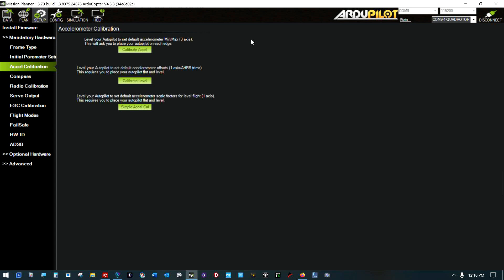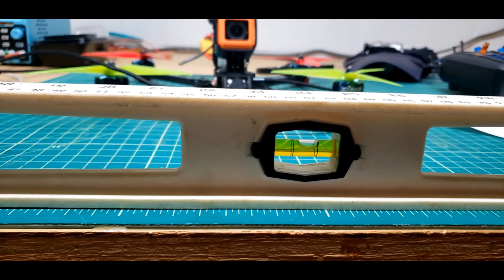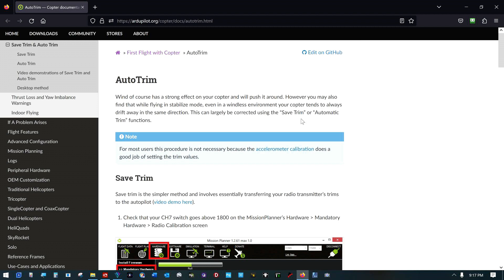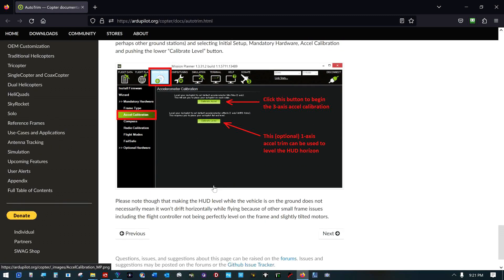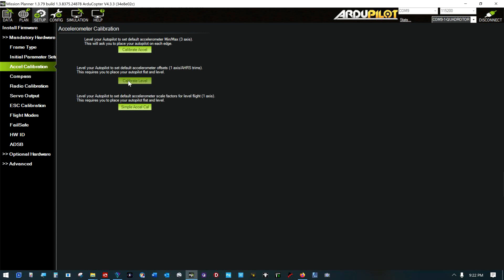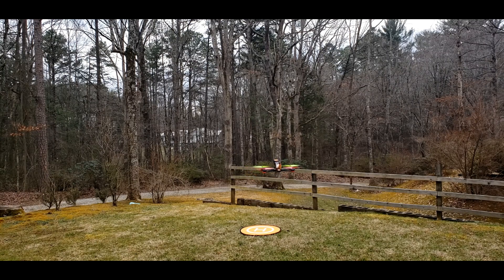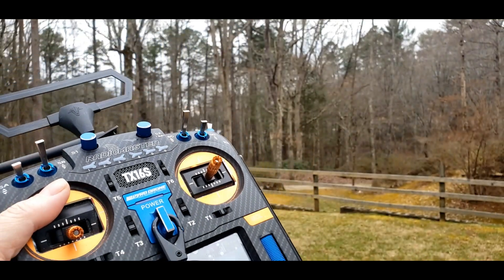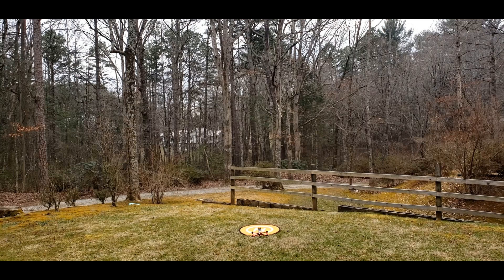iFlight Titan Chimera 7 Pro AutoTrim (27 of 31)